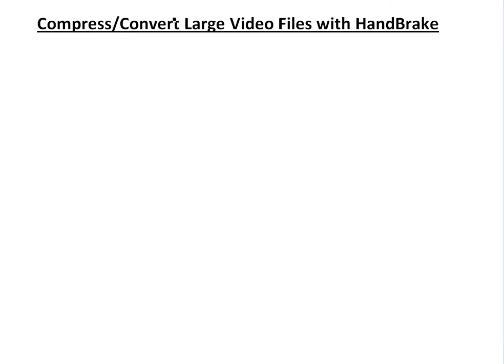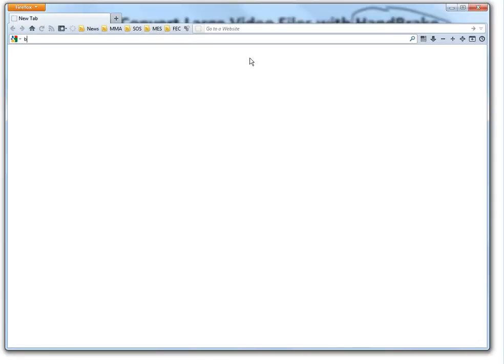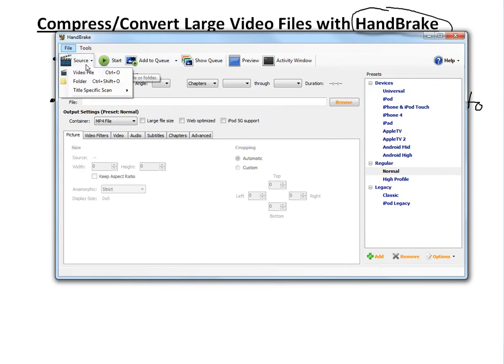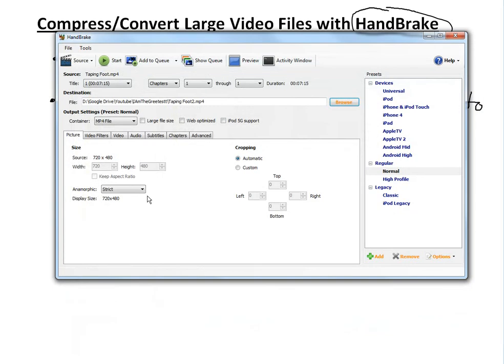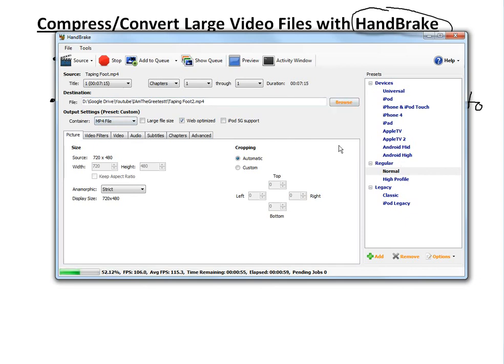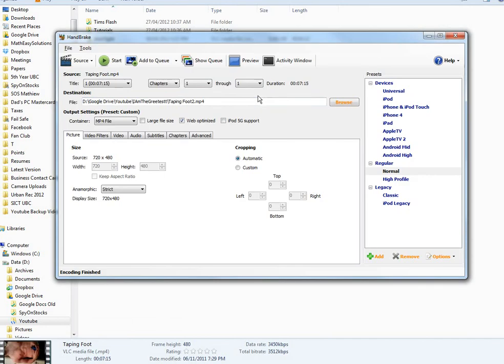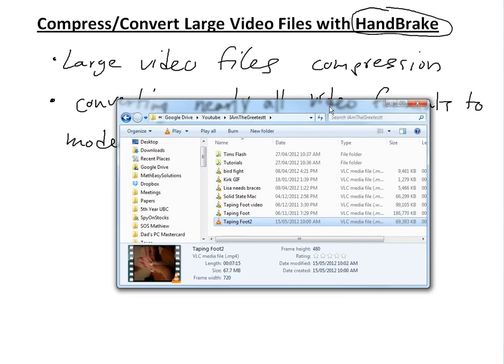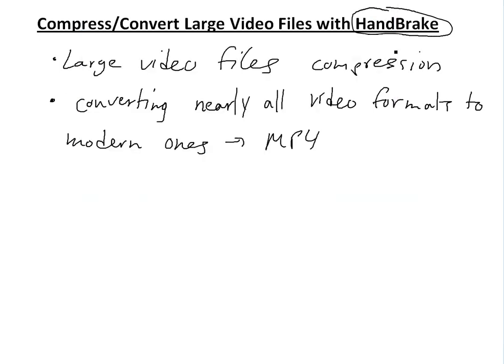Handbrake Tutorial: Compress/Convert Large Video Files for Free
In this video I show how to compress large video files into smaller ones as well as converting videos from many different formats into modern ones like MP4. I use the program HandBrake all the time and it's free and really easy to use.